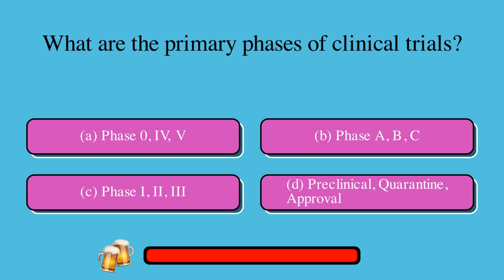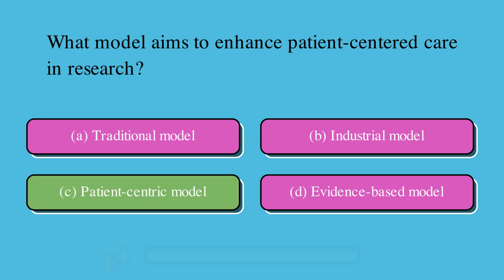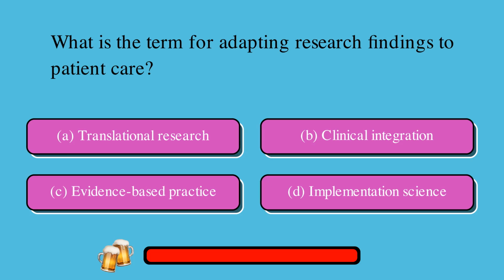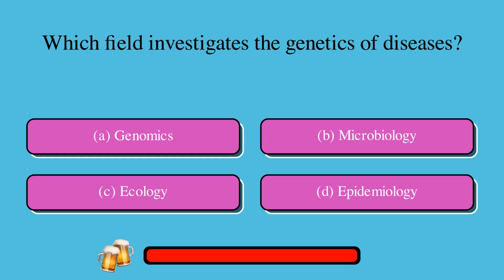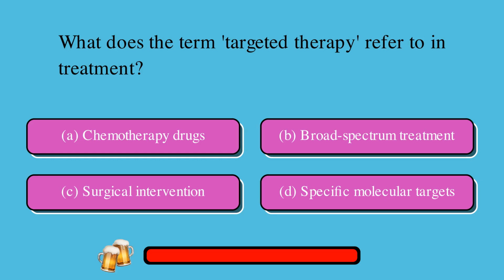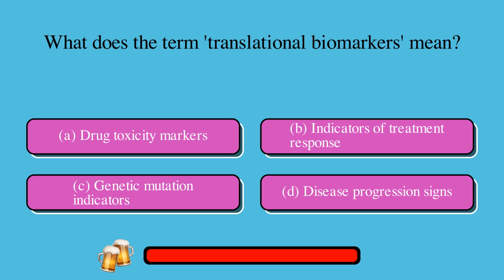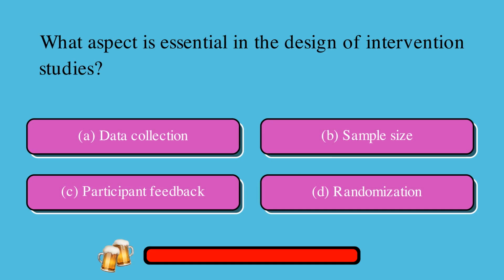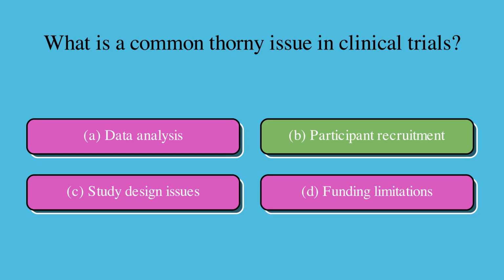Test Your Knowledge in Translational Medicine! 🧬 How Many Can You Get Right?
Welcome to our latest trivia video on "Translational Medicine," where you'll test your knowledge on key concepts that bridge the gap between basic science and clinical applications! In this engaging video, you’ll tackle a variety of thought-provoking questions, including the initiative that focuses on bridging basic science and clinical applications, the primary phases of clinical trials, and the goal of community-based participatory research.

Are you ready to put your knowledge to the test? Here are just a few of the questions you'll encounter:

1. What initiative focuses on bridging basic science and clinical applications?
2. What are the primary phases of clinical trials?
3. What is the goal of community-based participatory research?
4. What is the focus of regenerative medicine?
5. Which tool is essential for diagnosing and monitoring diseases?
6. What type of research combines clinical and laboratory investigations?
7. What model aims to enhance patient-centered care in research?
8. Which method determines the speed of drug absorption?
9. What is the objective of biostatistics in medicine?
10. What is the role of a principal investigator in a clinical trial?
11. What are biomarkers used for in translational research?
12. What technique is used to visualize molecular interactions?
13. What is the term for adapting research findings to patient care?
14. What is a common goal of translational research?
15. What does the term 'bench to bedside' refer to in research?
16. Which concept refers to the integration of genetic data in treatment decisions?
17. What is a common model for testing interventions in public health?
18. Which field investigates the genetics of diseases?
19. What type of clinical study observes outcomes without intervention?
20. What is the ethical standard for conducting clinical research?
21. What are the barriers to effective translational medicine?
22. What is essential for successful collaboration in translational research?
23. Which study design allows for rapid testing of drugs?
24. What does the term 'targeted therapy' refer to in treatment?
25. Which stage of drug development comes after preclinical testing?
26. Which process involves modifying genetic material to treat disease?
27. Which technology aids in the personalized treatment of cancer?
28. What role do regulatory agencies play in drug approval?
29. What does the term 'translational biomarkers' mean?
30. What is the goal of health technology assessment?
31. What is a critical phase in clinical trial design?
32. Which technology assists in tracking health data over time?
33. What is the foundational bioethics principle in research?
34. What aspect is essential in the design of intervention studies?
35. What is an important consideration for patient recruitment?
36. Which platform facilitates collaboration among researchers?
37. What type of studies are retrospective analyses of existing medical records?
38. What does translational research primarily aim to reduce?
39. What is a common thorny issue in clinical trials?

Whether you're a trivia veteran or just starting out, this video promises to challenge your understanding of translational medicine with clear and engaging voice-over questions, unlike many trivia channels. So don't miss out on this opportunity to enhance your general knowledge, learn new facts, and see how many questions you can get right! Join us for this fun quiz, and let’s see if you can improve on your last score. Enjoy the challenge and happy quizzing!